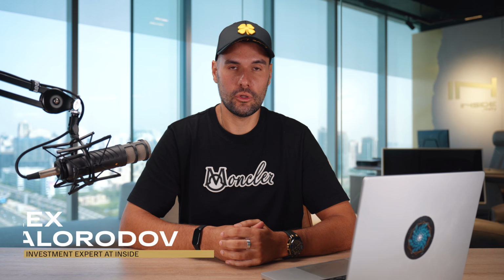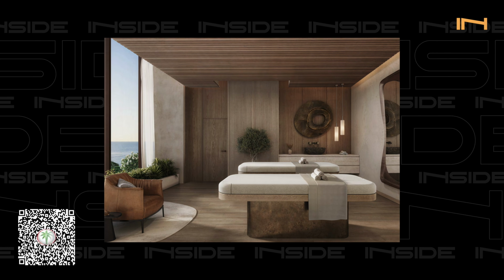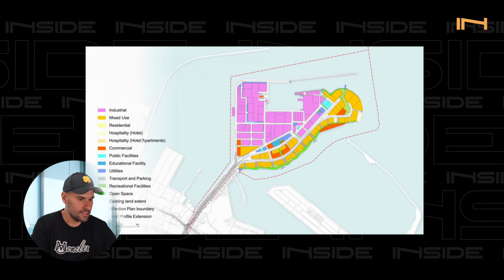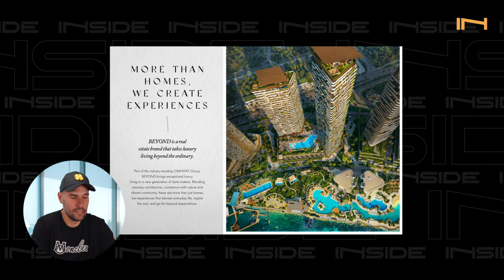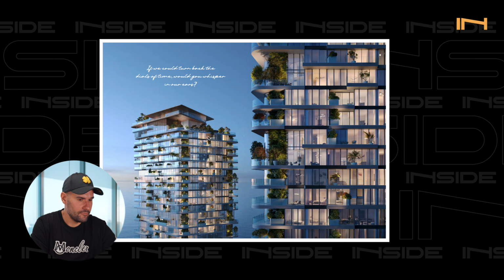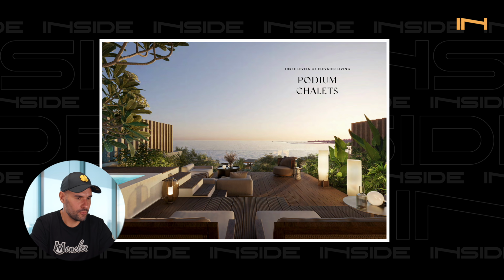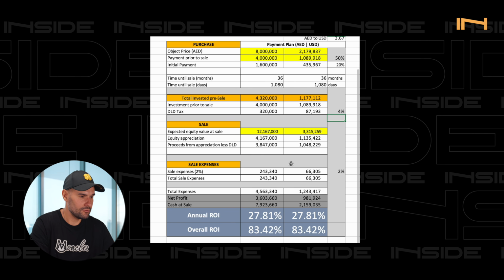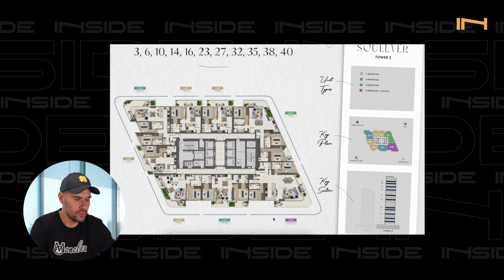Soulever: Beyond’s new premium seafront development in Maritime City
Soulever — a new premium launch by Beyond, a subsidiary of Omniyat, the developer trusted by Dubai’s largest investors.

The project rises in Maritime City with direct access to the sea. A new waterfront zone is taking shape here—beach, green parks, and branded residences from names like Bulgari and Rosewood along the Jumeirah coastline nearby. The district is in active growth, and true seafront supply is limited, so every new launch matters.

Soulever by Beyond is a waterfront complex surrounded by water and greenery. It’s one investors should watch: we expect ~60–85% return on invested capital over three years.

In his review, our expert Alex explains why Soulever is one of the strongest early-stage projects, how Beyond is shaping the area, and why entering now could be 2025’s smartest move.

Video Content:

00:18 Why Maritime City? Big upside in 3–5 years
00:47 Master plan timeline
01:11 Early entry wins
02:37 Investable if developer + unit are right
03:04 Rare green space scale in Dubai
03:34 Upper half by Beyond = more exclusive
04:00 Nearby: Port Rashid (Emaar), new Ellington launch coming
04:59 Rule of three: Location → Developer → Unit position
06:20 Amenities theme
07:17 Developer: Beyond (Omniyat Group)
07:43 Pricing guide
08:09 Exit window
08:38 Strategy
09:08 End users less price-sensitive
09:58 Target return
11:20 Market reality: same-day sellouts; cancellations possible
12:45 Work with a plan: what, when, to whom, and ~$